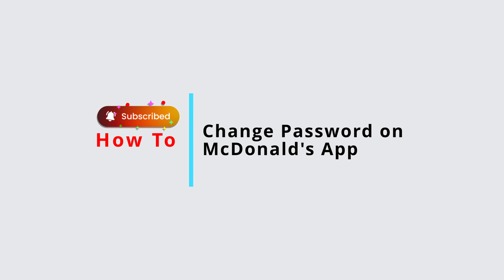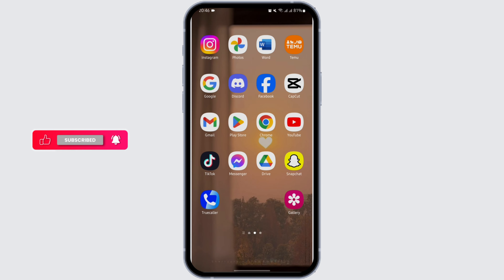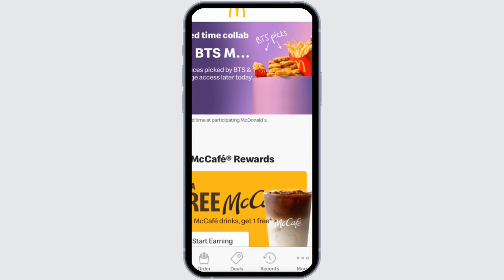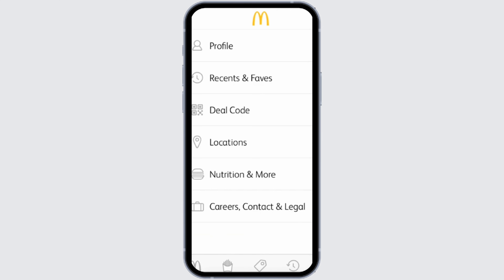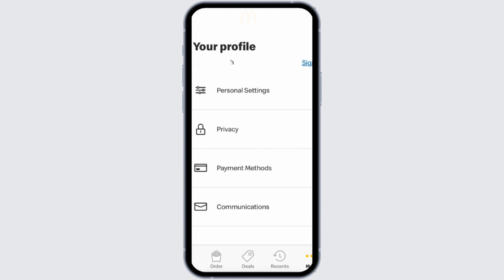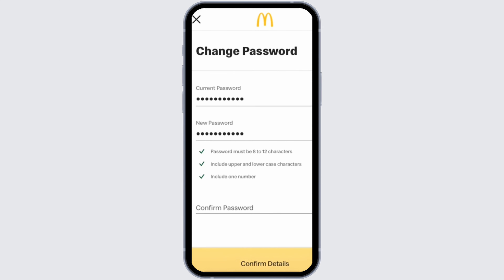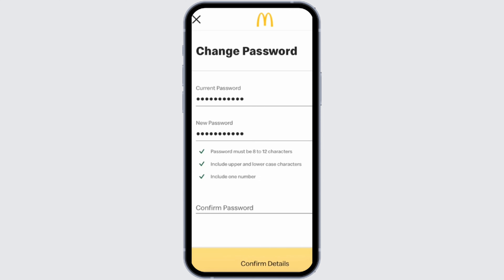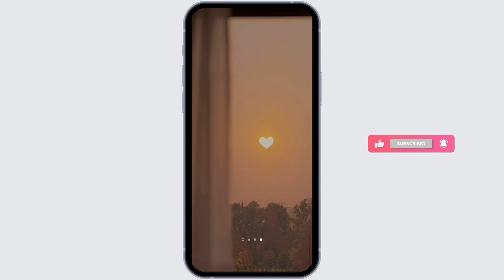How to Change Password on McDonald's App? (2024)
In this tutorial, we'll provide you with a step-by-step guide on how to change your password on the McDonald's app, ensuring your account remains secure and accessible only to you.

👋 Welcome to Tutorial On Official Help Desk! In this video, we'll guide you through the process of changing your password on the McDonald's app in the year 2024. Whether you're looking to update your security measures or simply want to refresh your login credentials, this tutorial is perfect for you.

We'll cover:
- Why changing your password on the McDonald's app is essential for account security.
- Step-by-step instructions for updating your password.
- Tips for creating strong and secure passwords.
- Exploring additional account security features offered by the McDonald's app.

🔗 If you have any questions or need further assistance with changing your password on the McDonald's app, feel free to leave a comment below, and we'll do our best to assist you.

📱 Timestamps:

0:00 - Introduction
0:05 - How To Change Password on McDonald's App
0:15 - Step-by-Step Password Update Guide